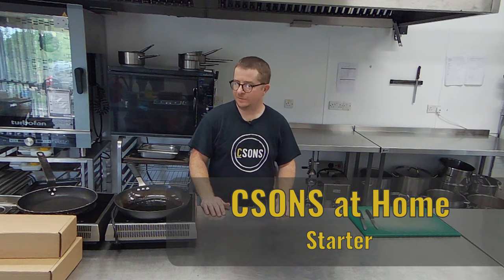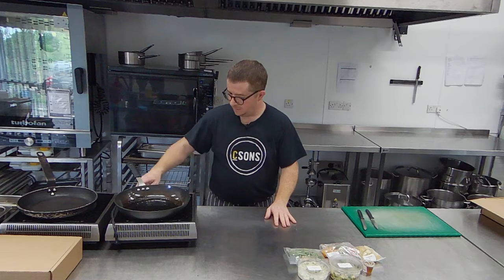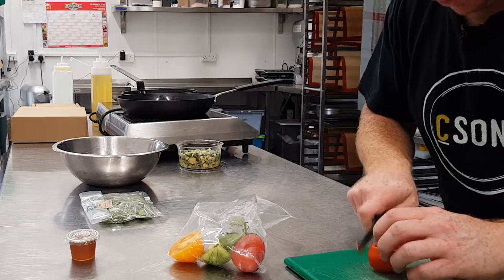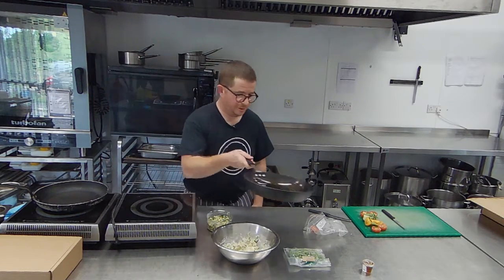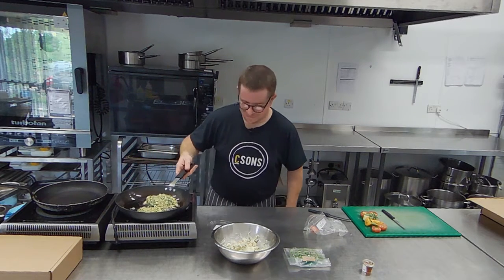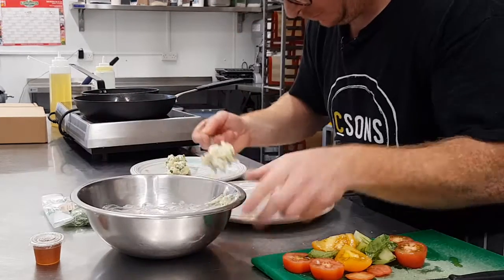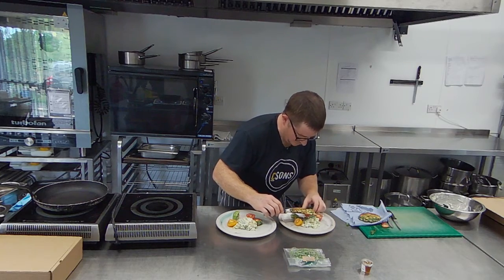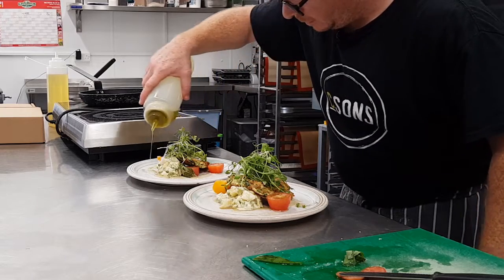COOK at HOME - Cavolo nero, courgette & Cheshire fritter, maris bard & tzatziki, honey, microgreens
CSONS at Home - Dishes from our restaurants for you to finish and enjoy in the comfort of your own home. This is the main from the sixteenth week of csonsathome.